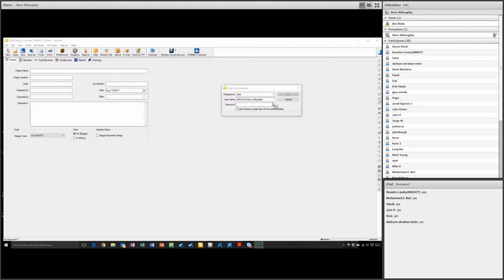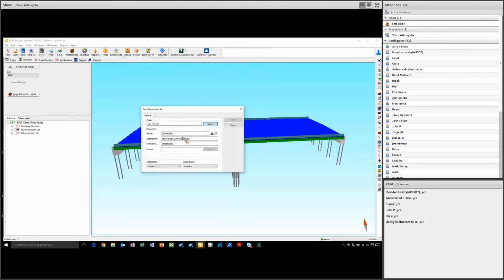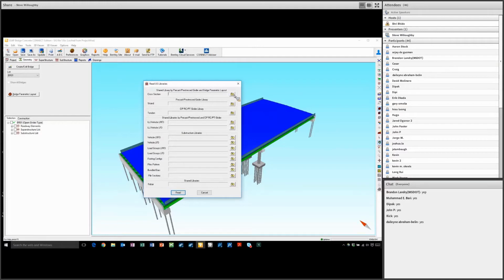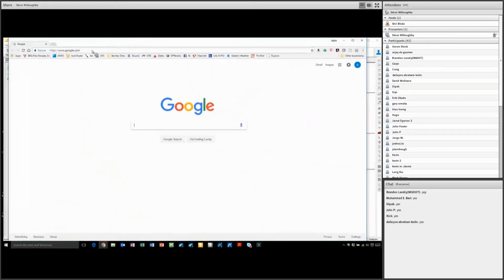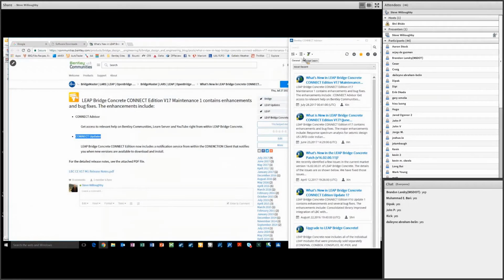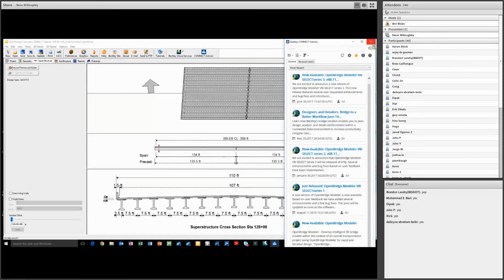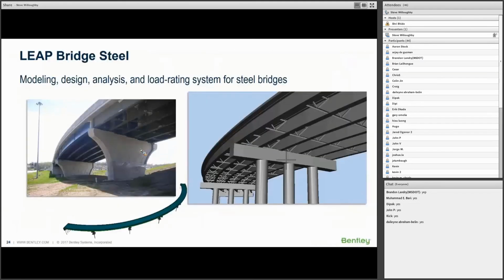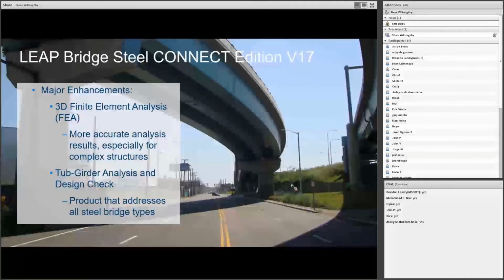Optimized Collaboration in Bridge Design using LEAP and ProjectWise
This meeting of the Bentley Bridge SIG discussed Optimized Collaboration in Bridge Design using LEAP and ProjectWise.